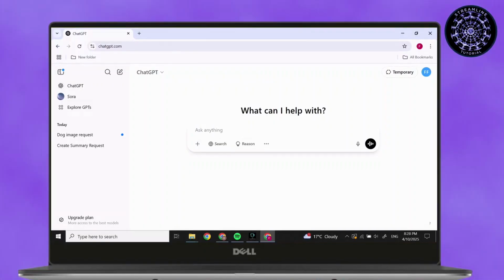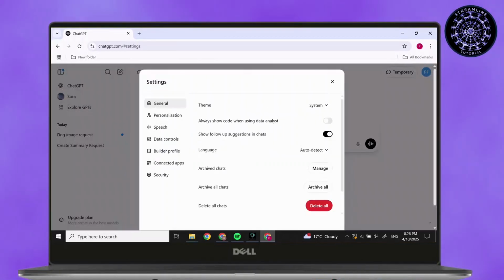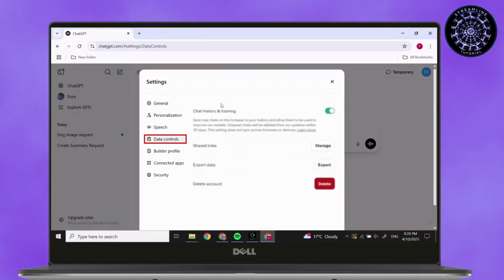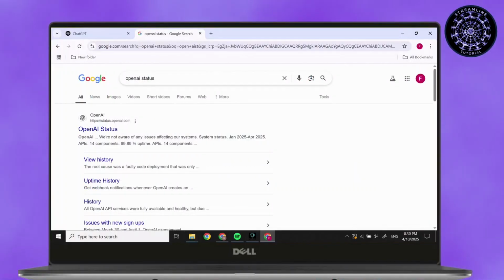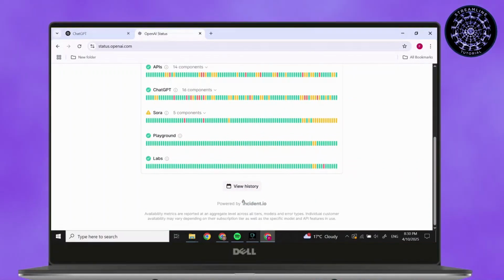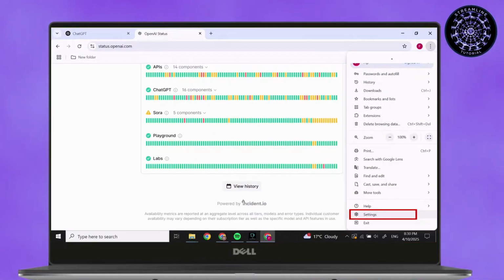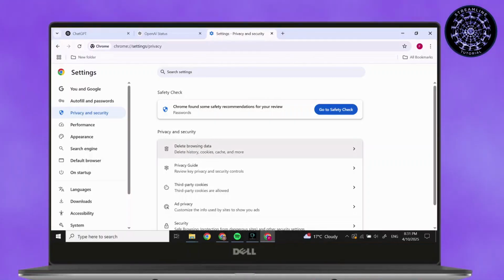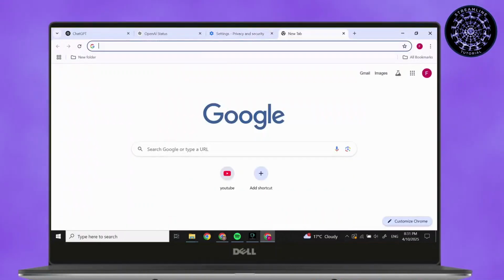How To Recover Deleted ChatGPT Chat 2025 | Easy Steps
Welcome to our step-by-step guide on "How To Recover Deleted ChatGPT Chat 2025"! If you've accidentally deleted your ChatGPT conversations and are wondering how to get them back, this video is here to help. Whether you're using the desktop version or mobile app, we'll walk you through the best ways to recover lost ChatGPT chats in 2025. From checking hidden settings to exploring recovery options and backups, we’ll cover everything you need to know to retrieve your important conversations with ease.

What you'll learn:

How to recover deleted ChatGPT chat in 2025

Can you retrieve old conversations on ChatGPT?

Ways to restore deleted messages on ChatGPT

Where to find missing ChatGPT history

ChatGPT data recovery steps on mobile and PC

Is there a backup or archive option in ChatGPT?

Tips to prevent losing ChatGPT chats in the future